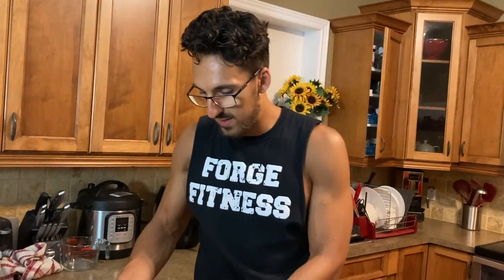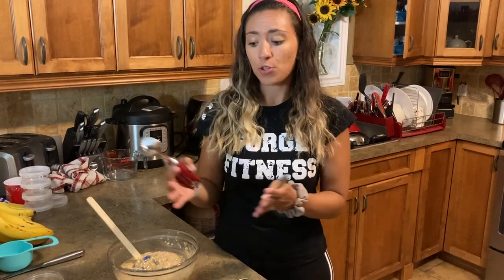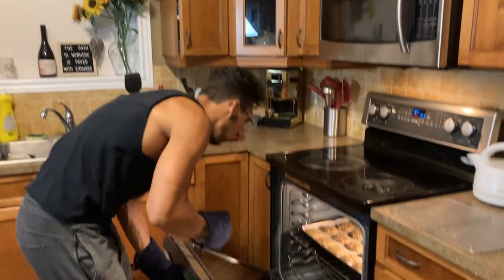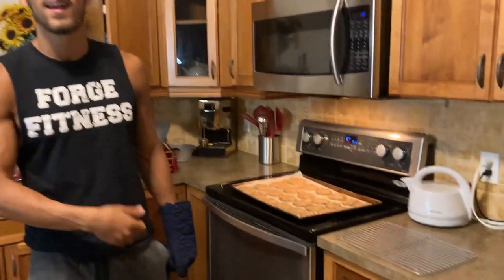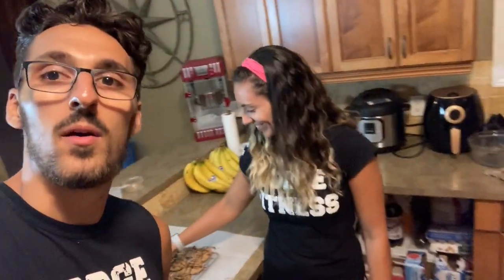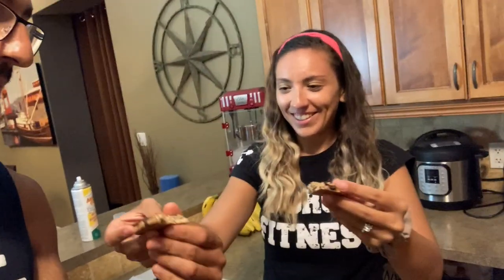3-INGREDIENT PROTEIN COOKIES! (Healthy Food Recipe)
In this video, Zac and Felly use their favourite protein powder, MY PROTEIN, to make another healthy and delicious cookie recipe. These 3-Ingredient Banana, Oatmeal, Snickerdoodle Protein Cookies are very easy to make and take very little time! If you're looking for a quick, sweet, chewy treat, that is packed with protein and healthy ingredients, then this recipe is the one for you!

Recipe: 1 batch makes approximately 24 cookies.

INGREDIENTS
4 medium ripe Bananas
1.5 cups of Quick Oats
6 scoops (150g) of Protein Powder (we used Snickerdoodle flavour)
A Dash of Cinnamon
38g of Dark Chocolate Chips or chunks of your choosing
Dark Chocolate for a drizzle on top

INSTRUCTIONS
Preheat oven to 350°F.
Peel and mash bananas.
Add oats and cinnamon to the bowl.
Sift protein powder into the mixture, then stir until well combined.
Add dark chocolate chips and gently stir again.
Spray parchment paper covering pan and scoop batter into desired sized cookies.
Bake for approximately 8-12 minutes.
Remove from oven, let cookies cool for 5 minutes before placing them on a cooking rack.
Melt dark chocolate and drizzle onto cookies.
Let chocolate set, cool and enjoy!

MACROS PER SERVING (1 cookie)
Calories = 71 cal
Protein = 5.6g
Fats = 1.6g
Carbohydrates = 9.2g

FORGE FITNESS
Located at:
54 Niagara Street
Welland Ontario,
L3C1H9